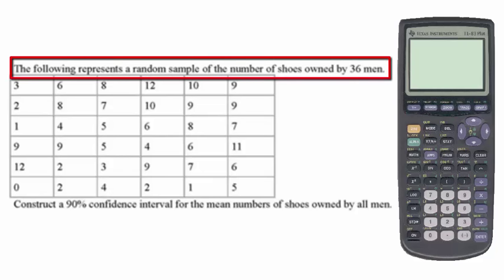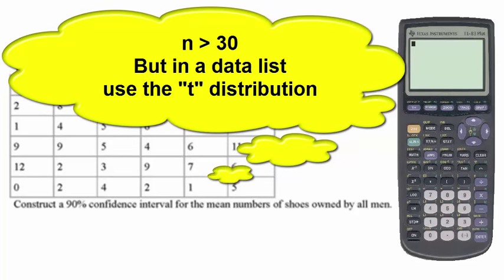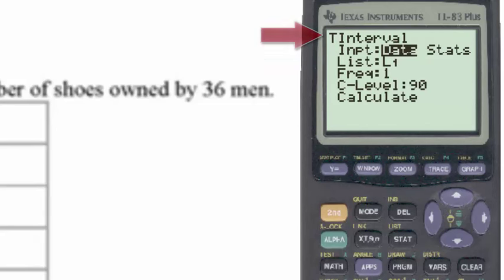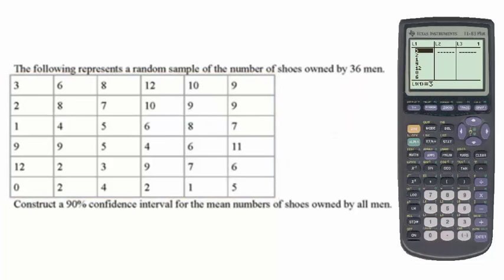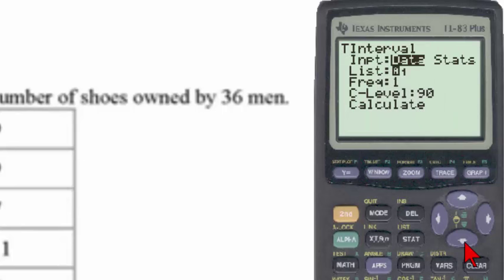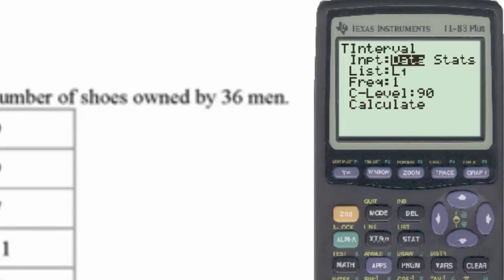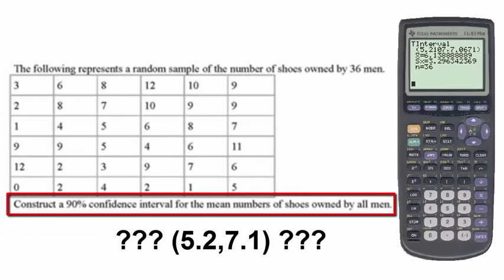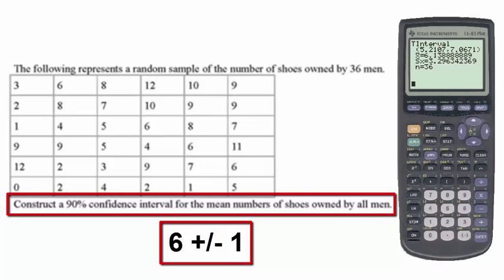t Interval list